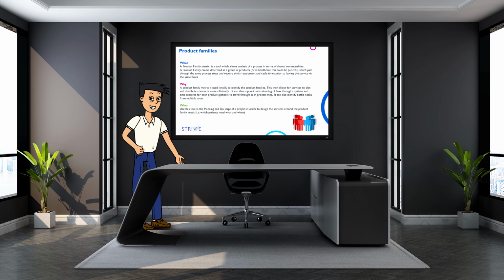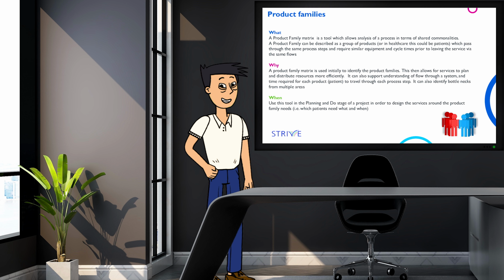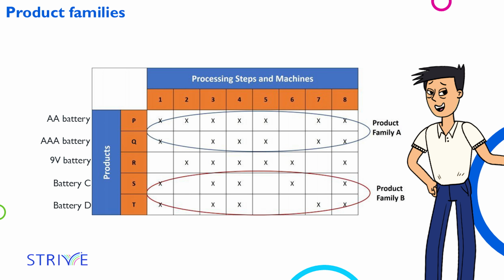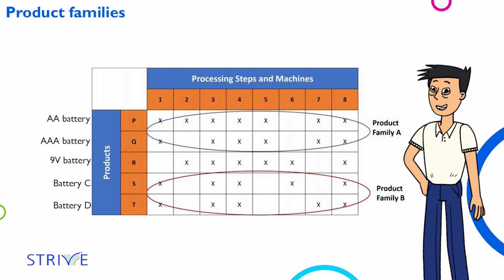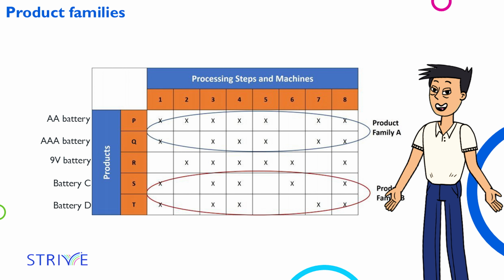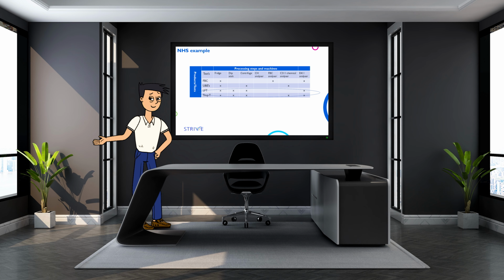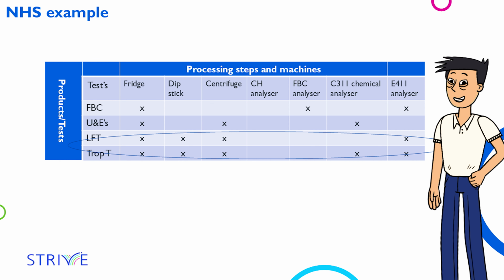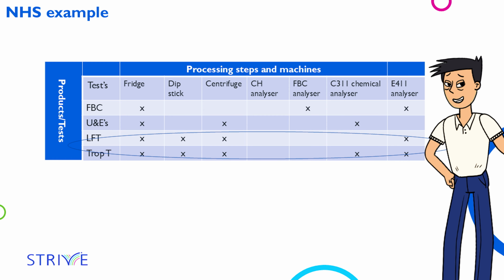Bite Size Service Improvement Sessions - Product families